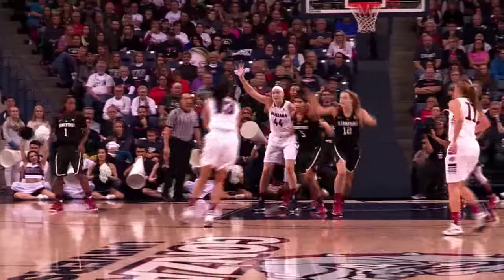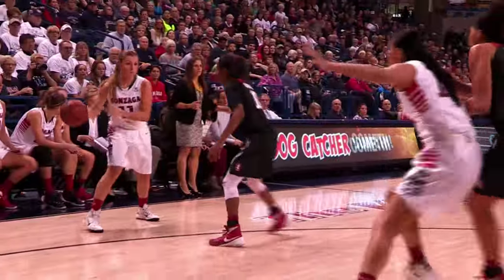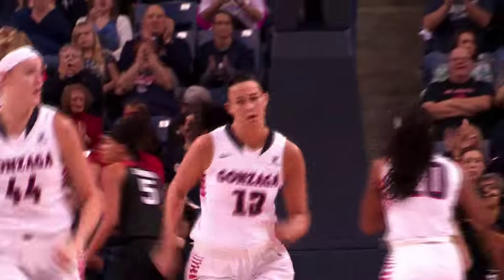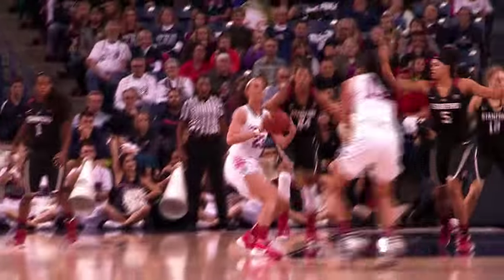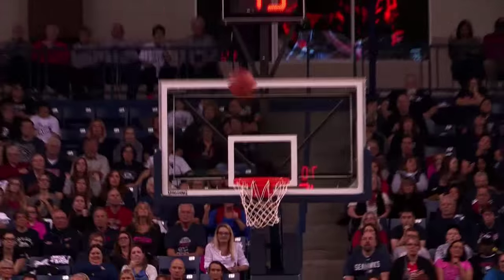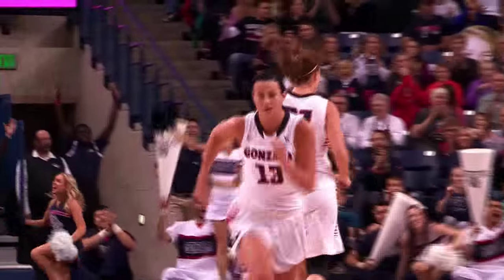Highlights - Gonzaga Women's Basketball vs Stanford (November 15, 2015)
The Zags fall to the 14th ranked Cardinals 48-65